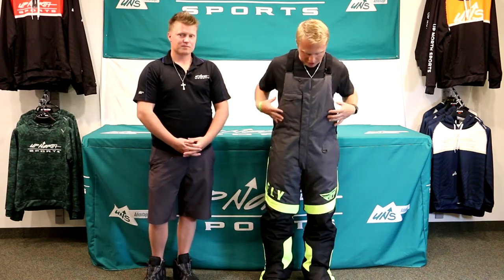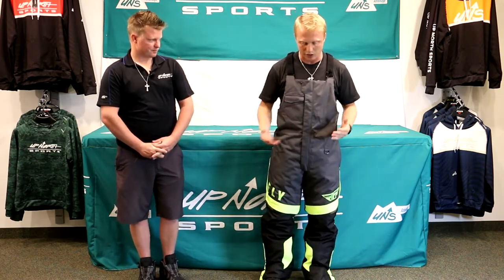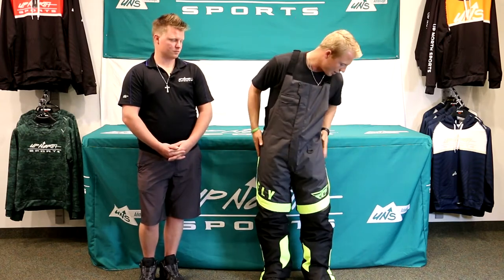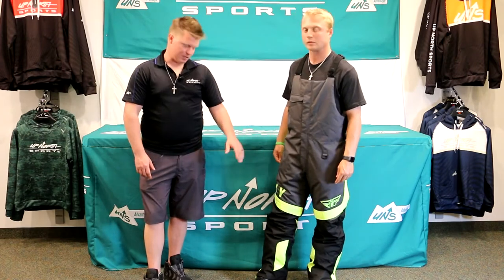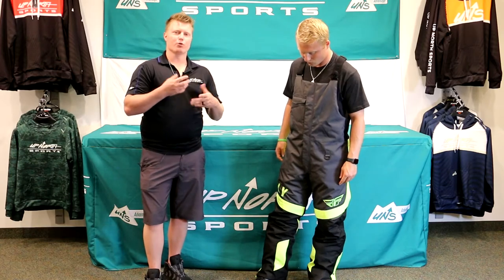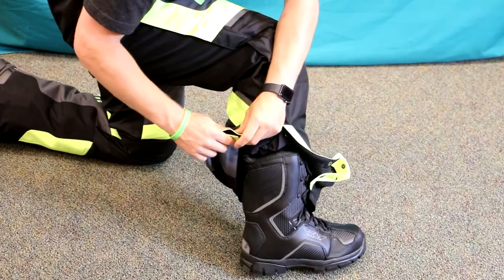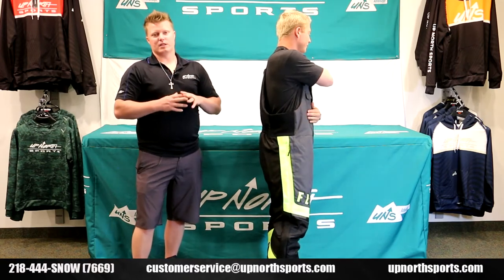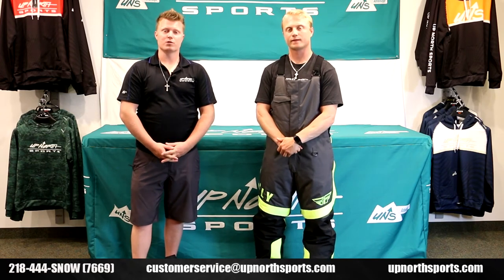Fly Outpost Bib Review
The Outpost Gear radiates comfort and mobility. During winter there is little room for error between you and the elements. Discover serenity in subzero temperatures and find yourself enjoying the backwoods trails all winter long.

3 step adjustable cuff for short, standard or tall
Hydrashield Weatherproof technology
Windproof, water resistant, breathable
DWR coating to help propel away moisture and keep you dry
Taped seam construction in critical areas
YKK Vislon® main zipper
Full length YKK Vislon® side zippers with storm flaps
Zipper pulls for ease of use with gloves
Cordura® panels on inner lower leg for added protection against the sled
185g of thermal insulation
Reflective panels for safety
Stretch panels on sides and back of bib
Dry seat insert
Boot gator with lace attachment
Cutouts for boots
Tether D-ring